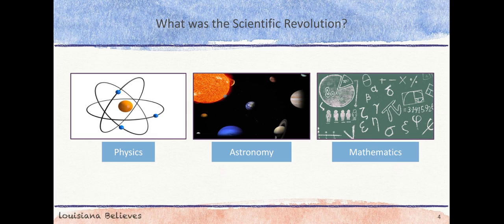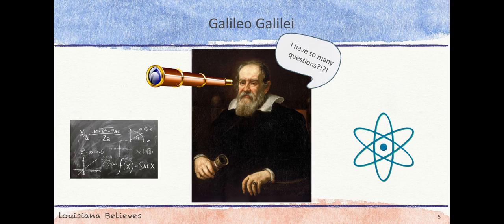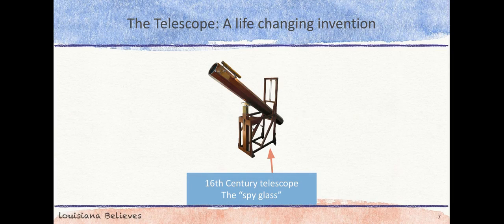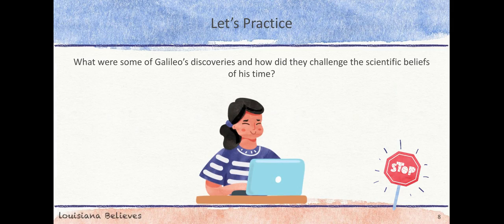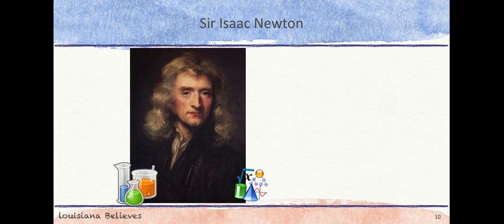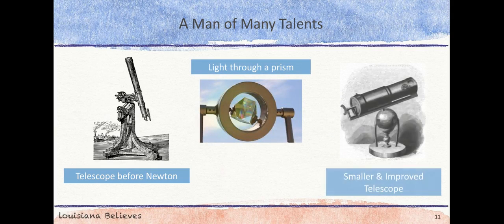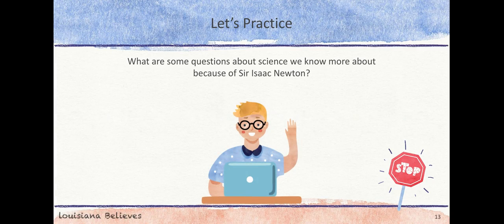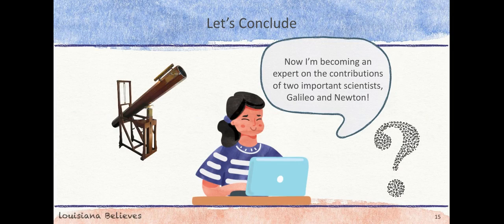Let’s Set the Context - Scientist V2